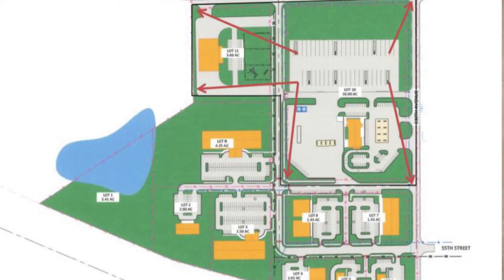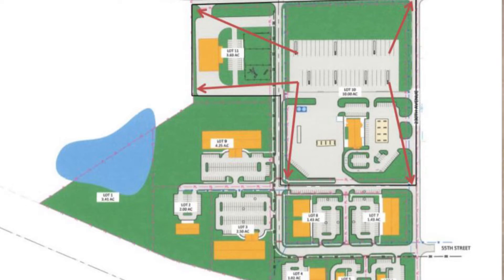Travel plaza TIF